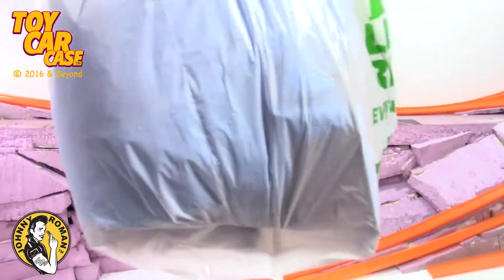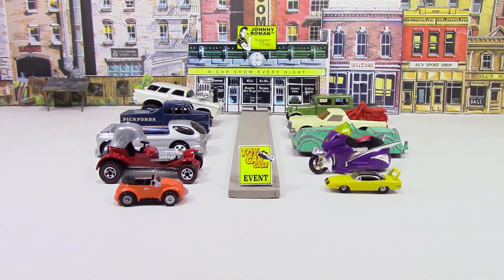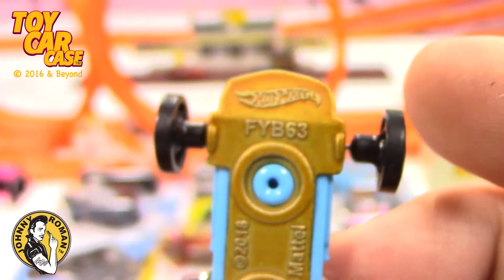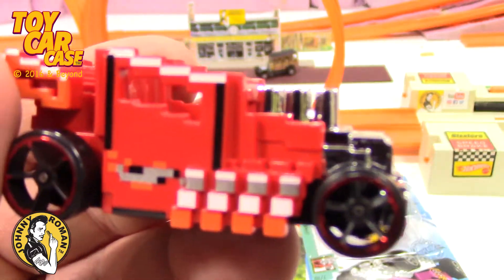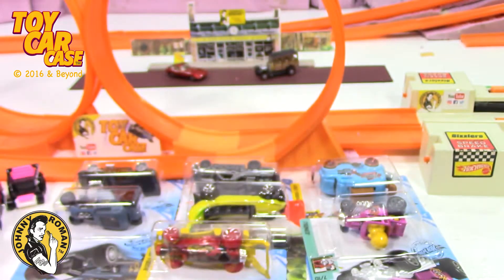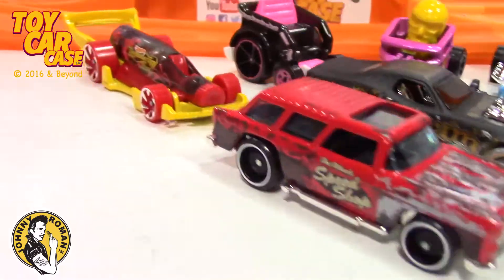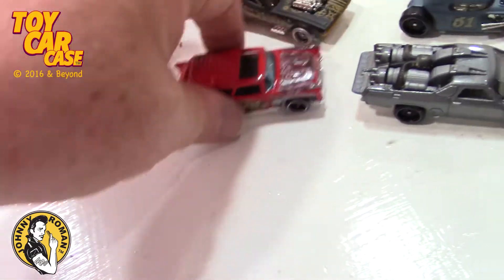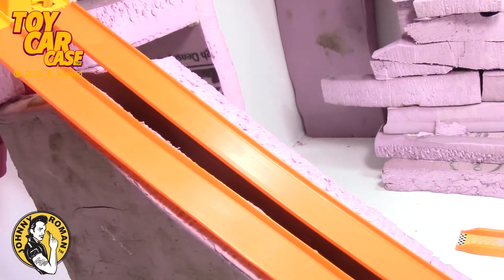894 Great Hot Wheels Store Finds Toy Car Case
Toy Car Case is looking 894 Great Hot Wheels Store Finds. It is great memories of new and vintage Hot Wheels, Matchbox Cars, Johnny Lightning, Corgi Cars, Tootsietoy and die cast collector. This unique die cast review is a true classic adult toy car review that any diecast collector would want to see.